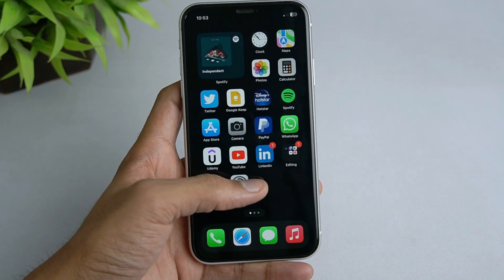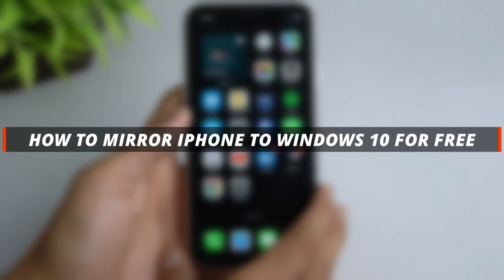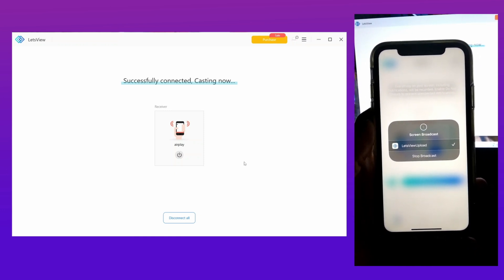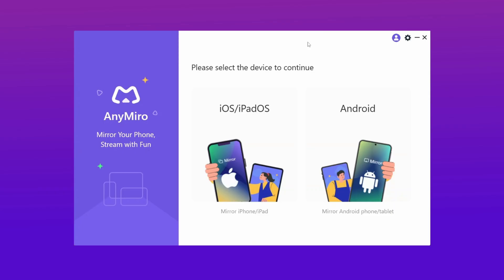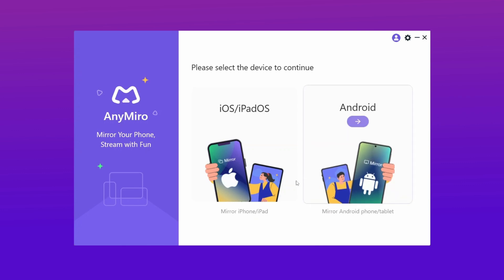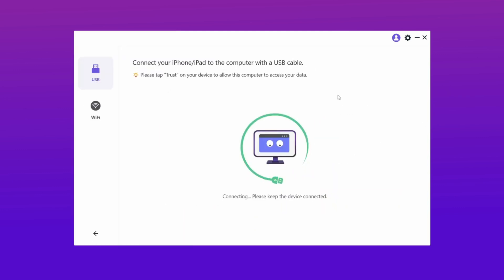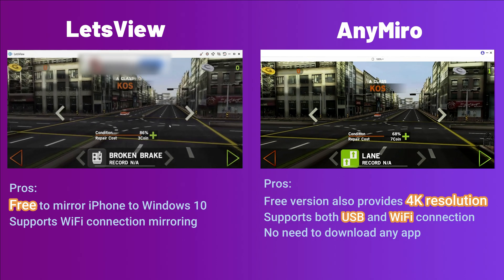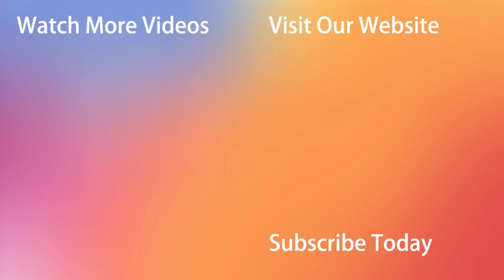[ 4K ] How to Mirror iPhone to Windows 10 Free | LetsView Alternative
If you have an iPhone, but your computer is Windows. How do you mirror your iPhone to Windows 10? In this video, we will show you free and easy ways to screen mirroring iPhone on a PC.

This video is a review of two efficient tools for screen mirroring iPhone to pc windows 10. We will guide you on how to use them and compare the pros and cons of them in the end.
00:00 Intro
00:24 Tip 1. Mirror iPhone to Windows 10 Free Using LetsView
01:17 Tip 2. Mirror iPhone to Windows 10 Using AnyMiro
02:12 LetsView vs AnyMiro